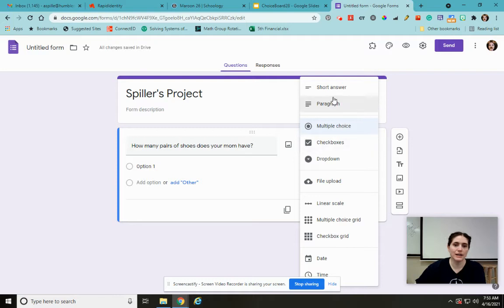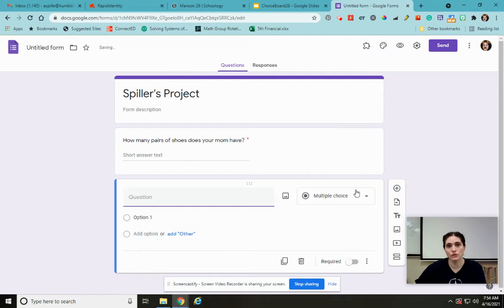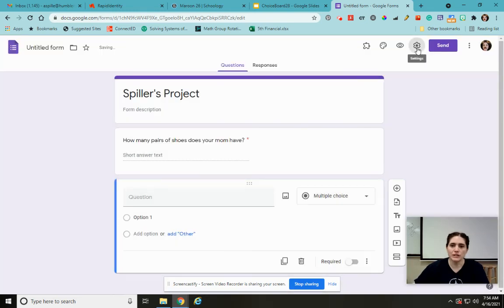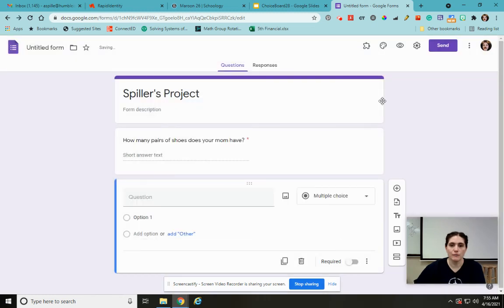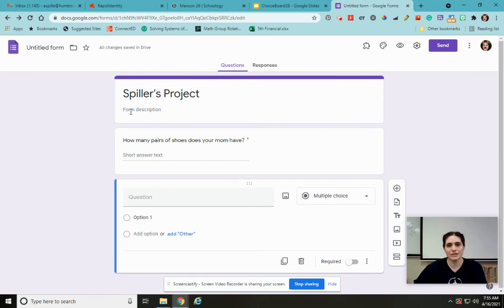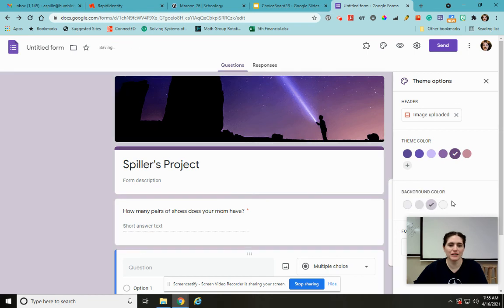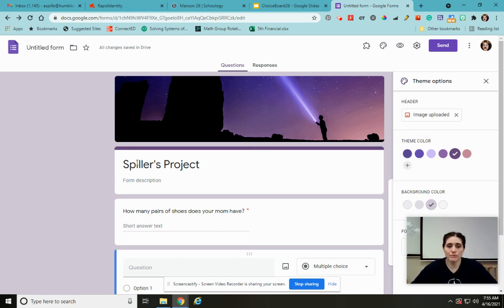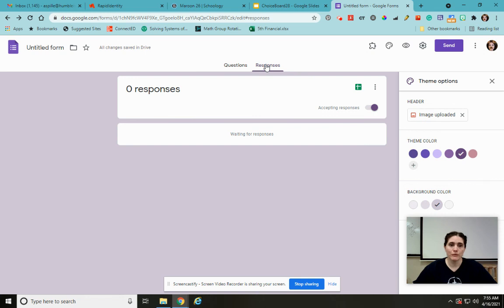Creating Google Forms for our Project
This is a quick walk through of creating a Google Form to gather data for our statistics project.